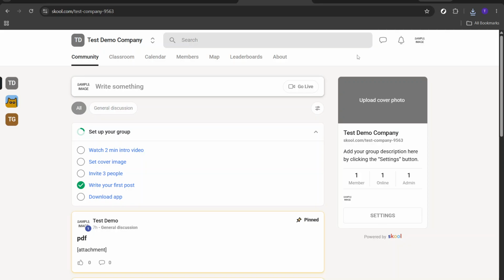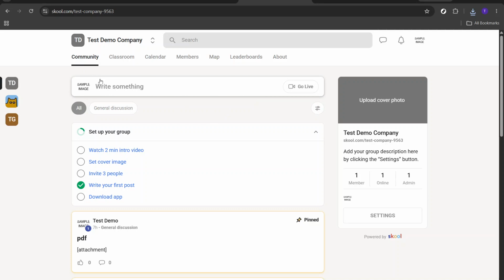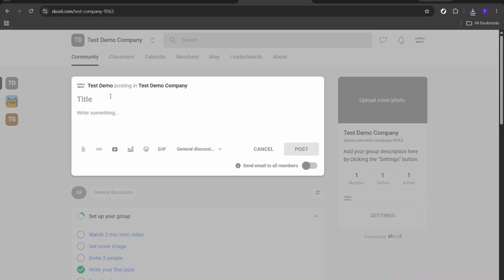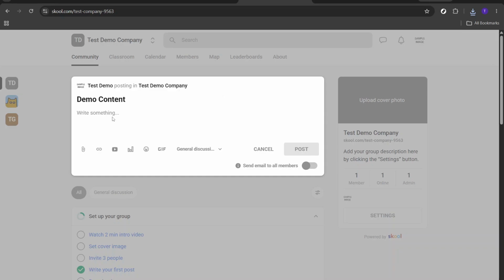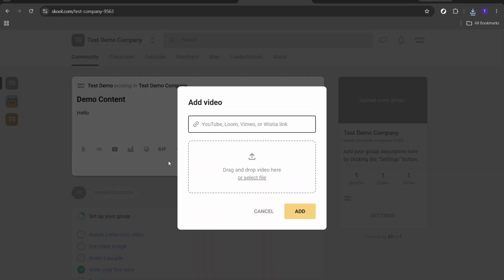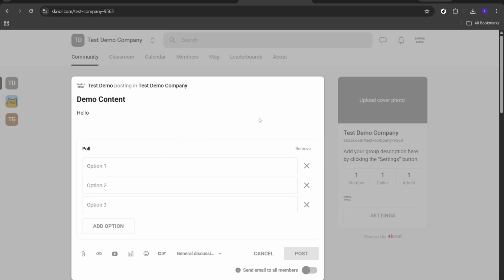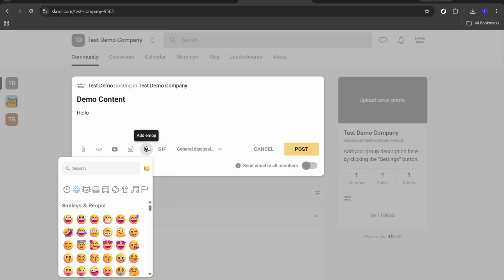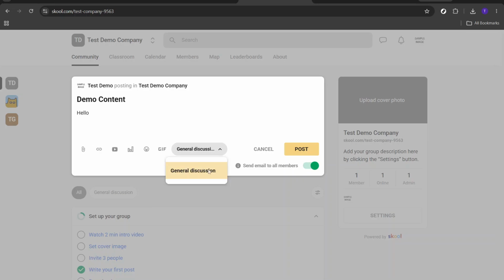How To Post In Skool Group Community